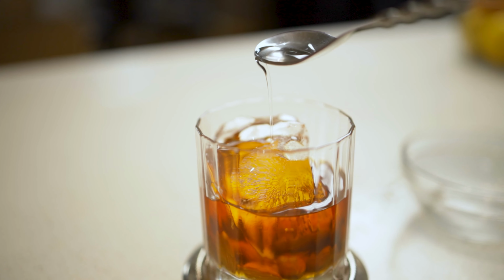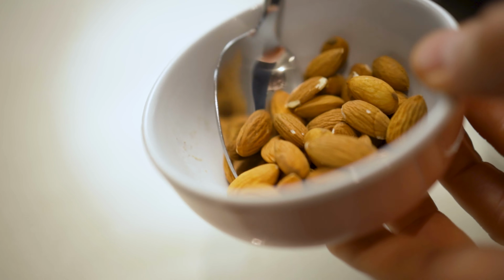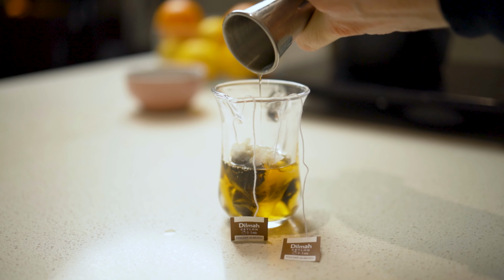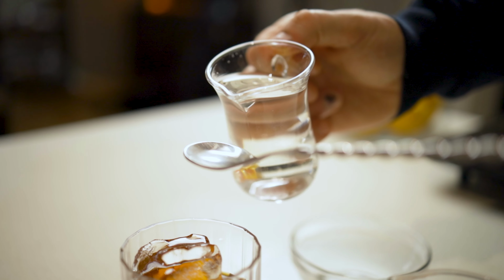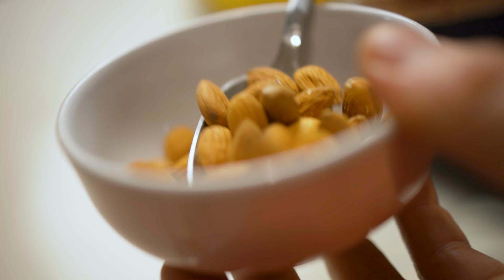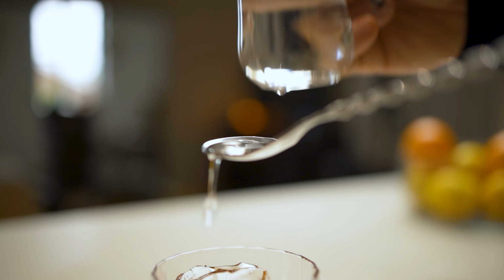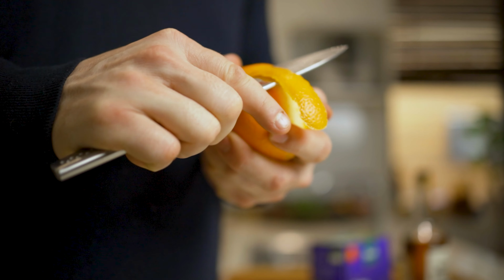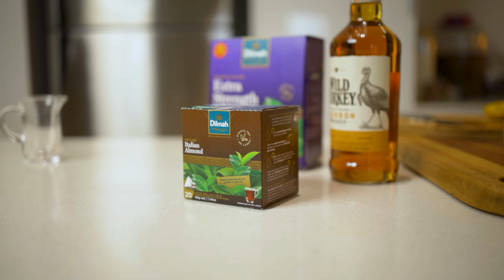Old Fashioned Almond Tea Cocktail Recipe | Tea Inspired with Simon Toohey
A man walks into a bar and orders… a tea? Let MasterChef Australia’s Simon Toohey take you on a journey with his teainspired Old Fashioned. Learn to make Tea Bitters with Dilmah Extra Strength Tea, and a Tea Bourbon with Dilmah Italian Almond Tea in this video.
Tip: Have enough frozen almonds for a little snack while you make this!